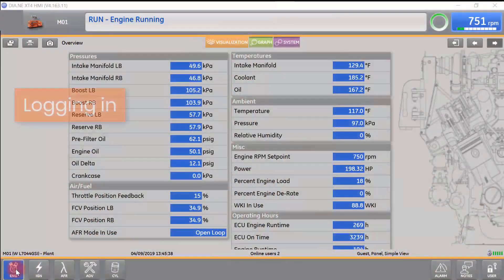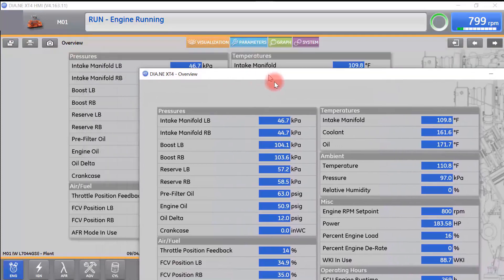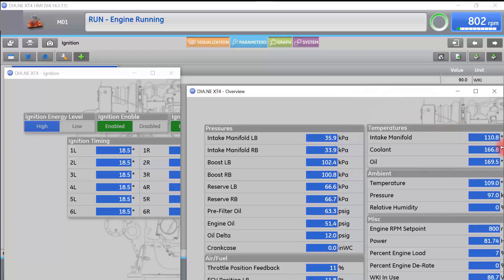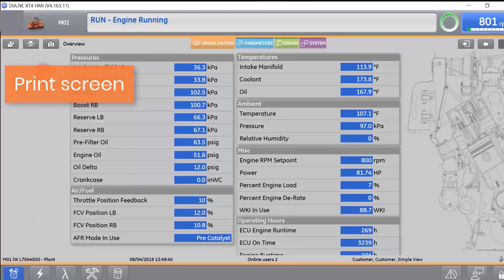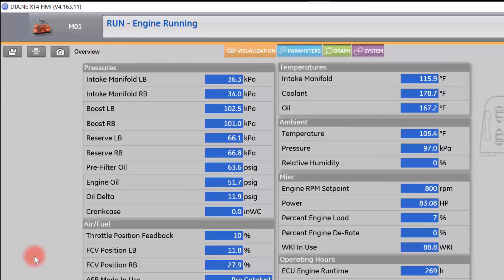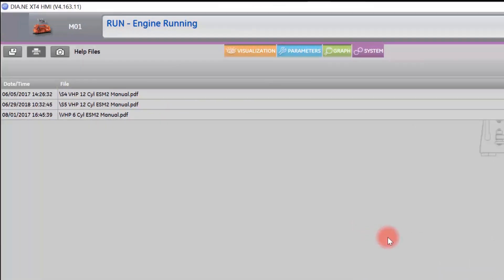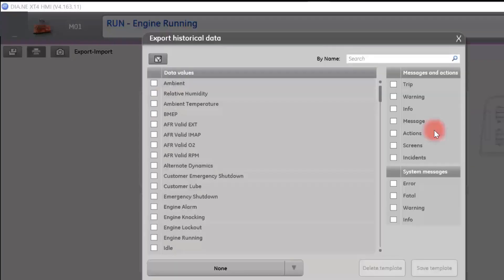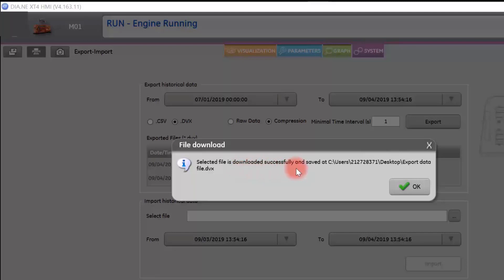VHP ESM2 Differences When Using A Laptop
At Waukesha Gas Engines, we’re working every day to design and build engines and programs that help power your tomorrow.

This short how-to video reviews the features that are only available when logging in to the HMI using a laptop, as opposed to the tablet interface.

Did you find this helpful? What other videos are you interested in? Let us know!